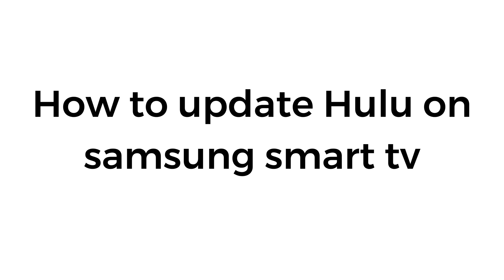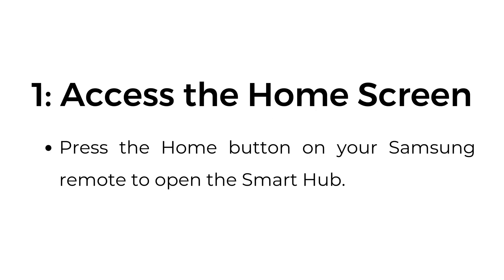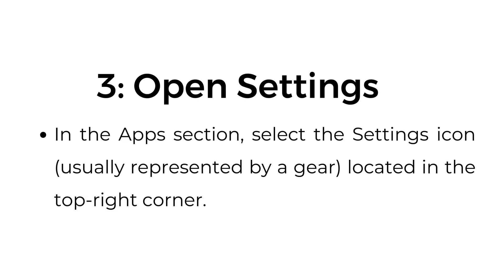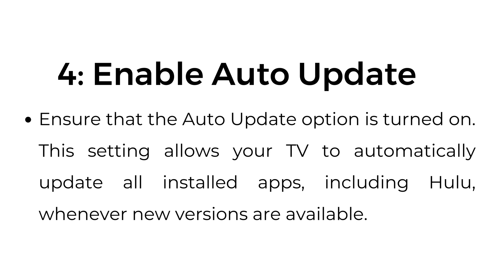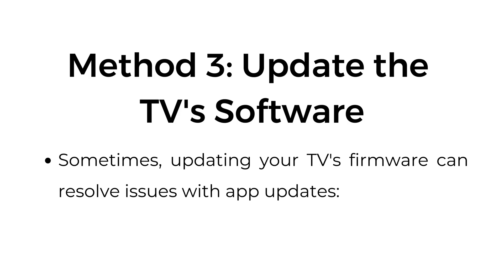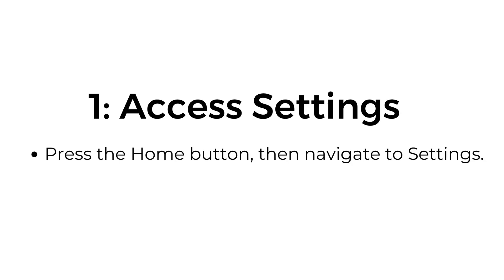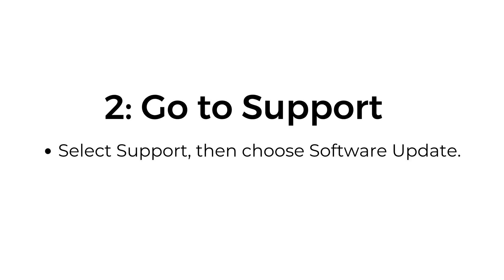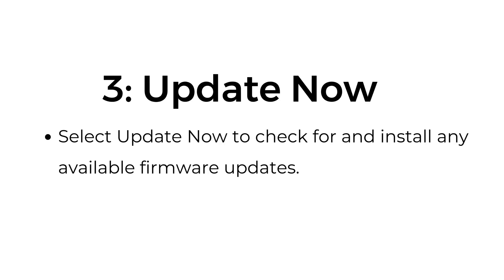How to Update Hulu on Samsung Smart TV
In this video, we explain how to update the Hulu app on your Samsung Smart TV to ensure you have the latest features and fixes. We’ll cover enabling automatic updates, as well as manually updating the app through the Samsung App Store.

00:00 Introduction
00:03 Method 1: Enable Automatic Updates
00:49 Method 2: Manually Update the Hulu App
01:31 Method 3: Update the TV's Software